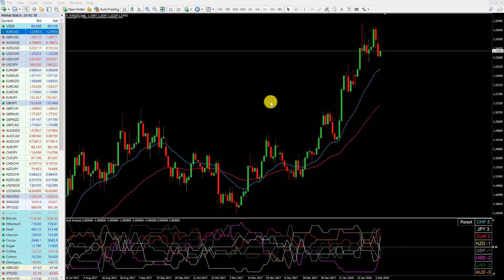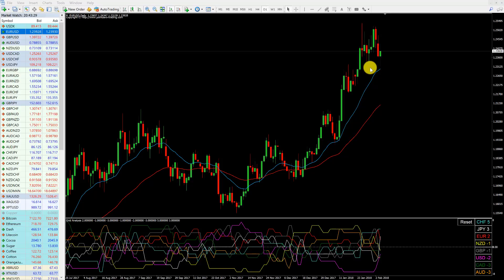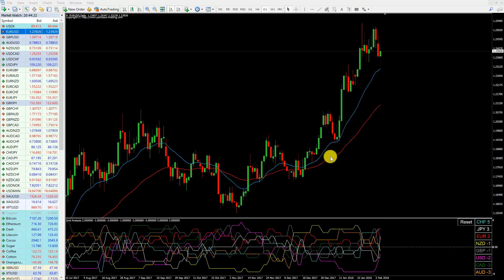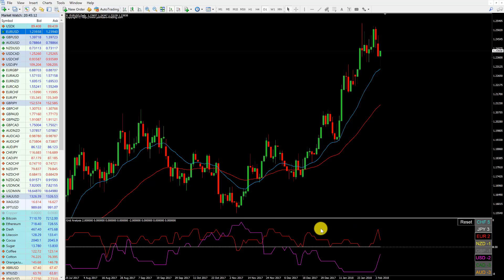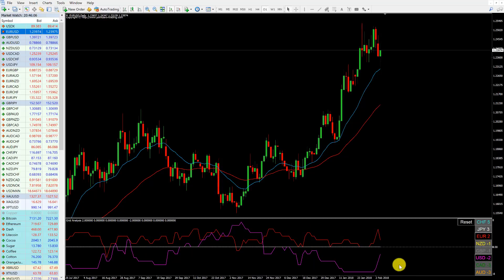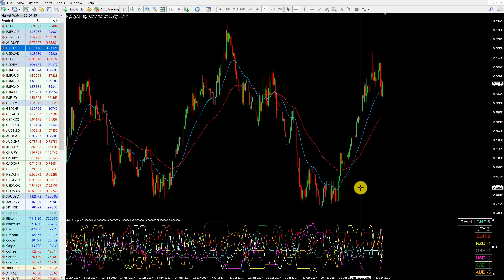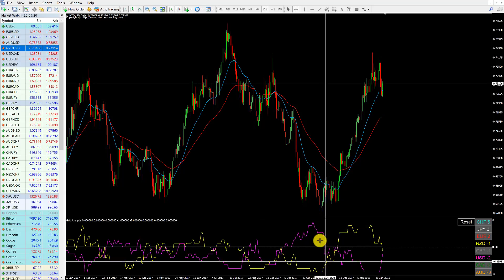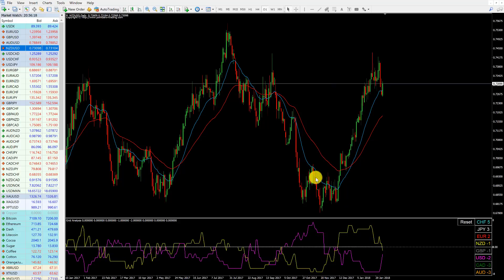The Importance of Currency Strength - How to trade forex profitably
To trade forex, you must understand the relative strength of each currency. Markets only trend when they have opposing strength. If their strength is the same, that pair will be range bound.

This can be done visually but takes a lot of experience. In this video, I show how this can be done using our Currency Strength Matrix indicator.

Video presented by Ray Gilmour for marketsmadeclear.com